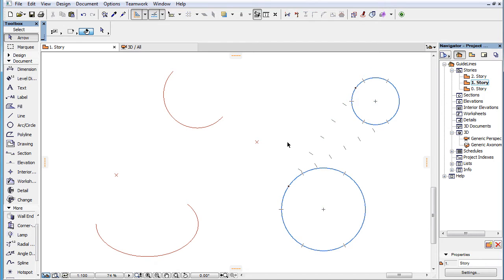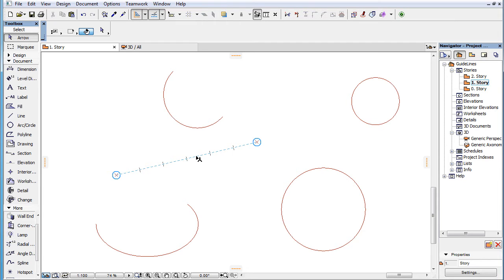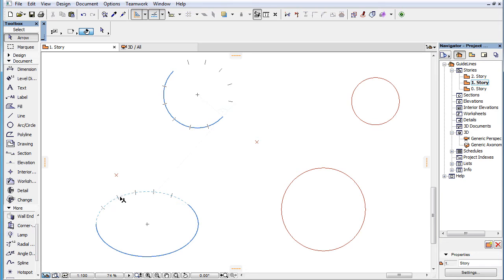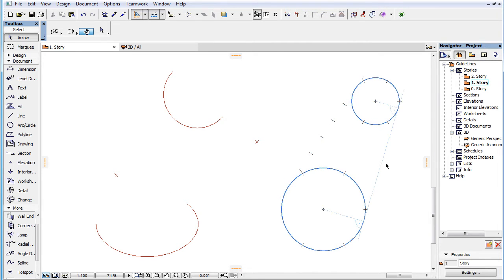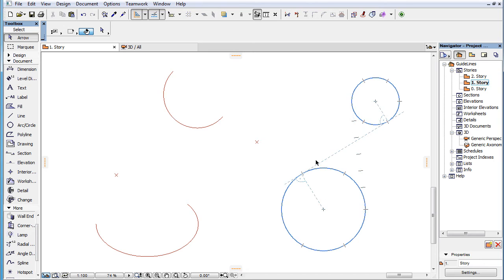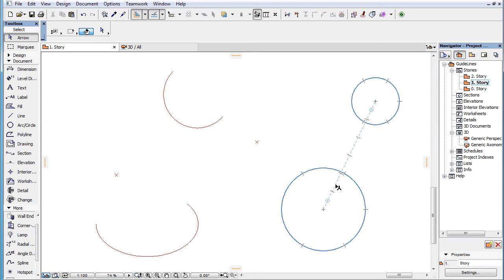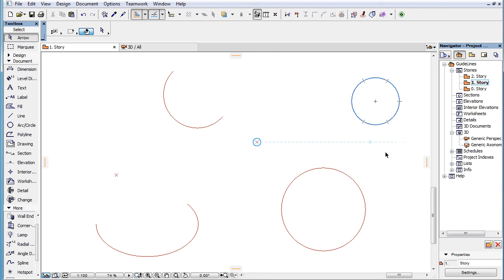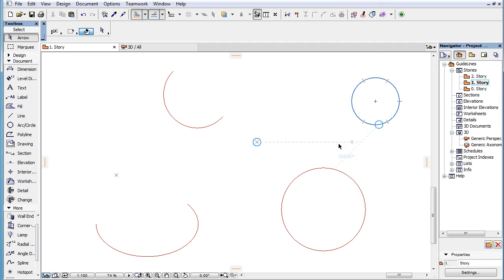Snap Points on Snap Guides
ARCHICAD can display Snap Points on certain types of Snap Guides. This video clip presents how Snap Points are displayed on Snap Guides in ARCHICAD 19.